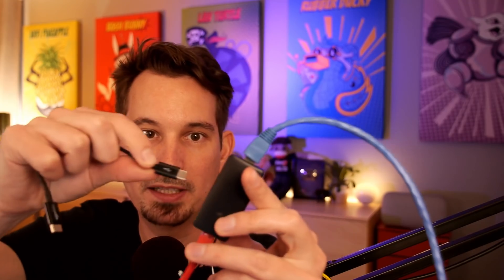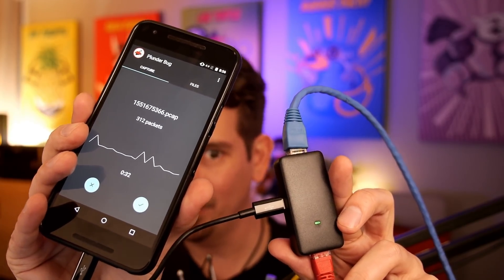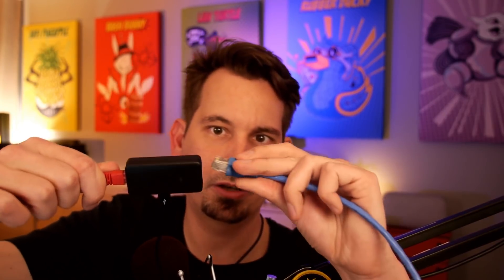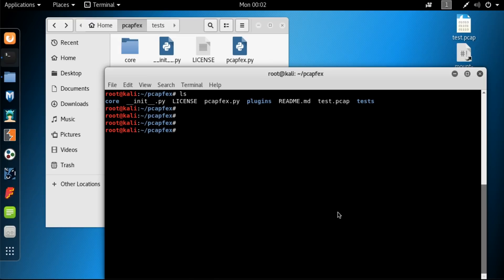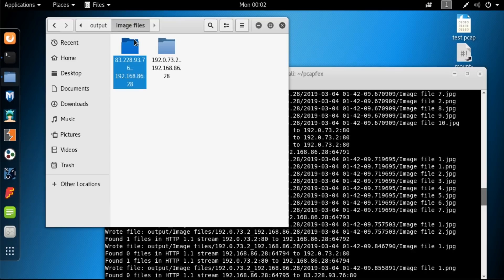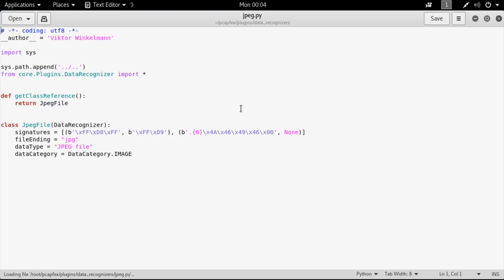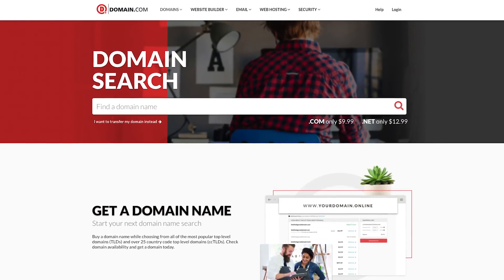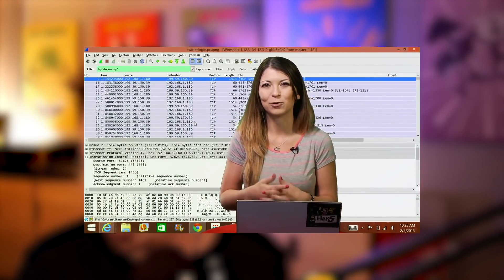Introducing the Plunder Bug - A Smart LAN Tap by Hak5 - Hak5 2509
Hak5 -- Cyber Security Education, Inspiration, News & Community since 2005:
Introducing the Plunder Bug by Hak5 - a pocket-sized LAN Tap that lets you "bug" Ethernet connections with USB-C convenience.